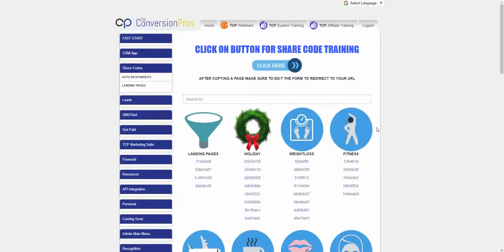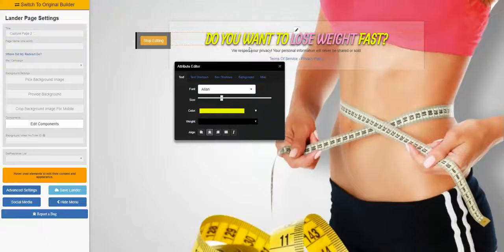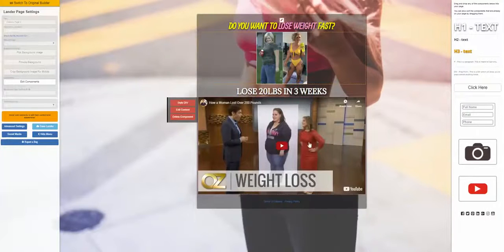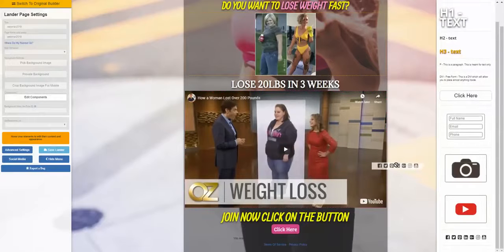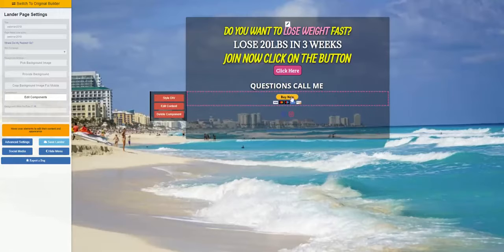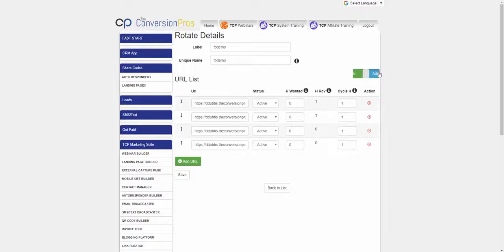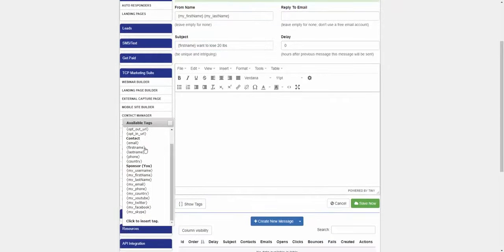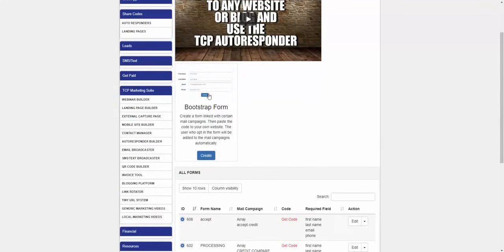How Make Money On The Internet 2020 The Conversion Pros..